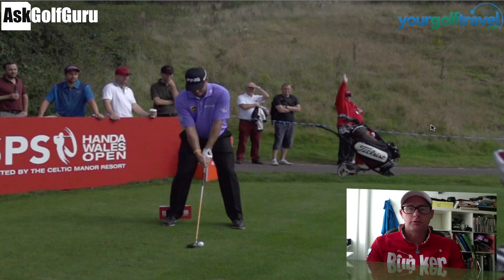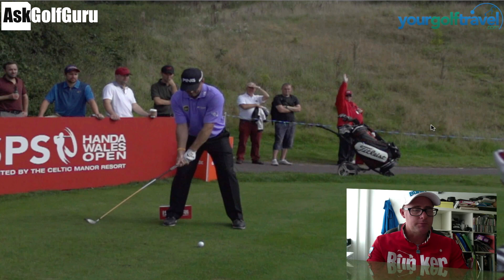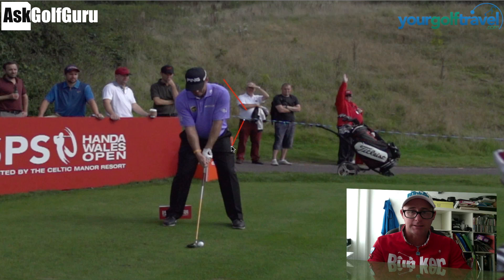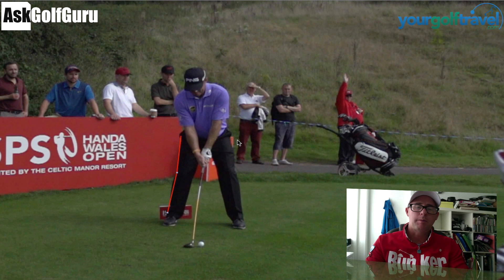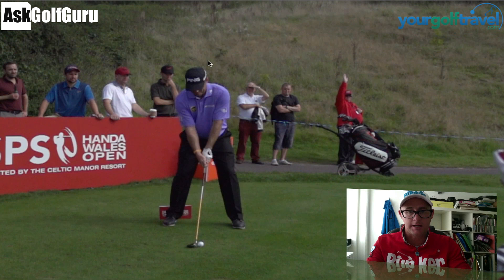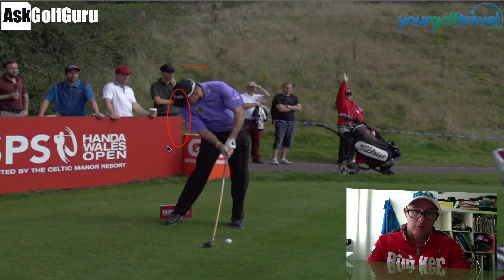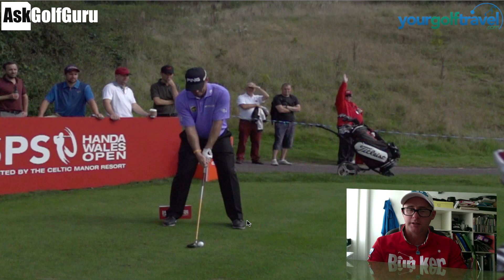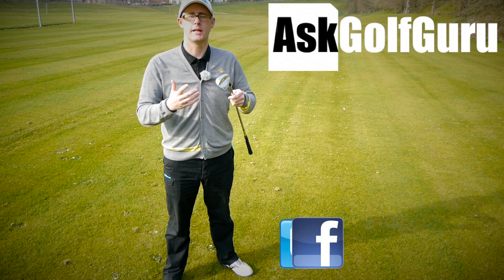Lee Westwood Golf Swing Lesson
Lee Westwood Golf Swing Lesson with PGA professional Mark Crossfield, AskGolfGuru. Mark takes a close look at Lee Westwoods golf swing and talks about the many great movements he makes along with some of Lee's more interesting golf swing movements. Play your best golf with Mark's simple and easy to follow golf tips, drills and instruction.